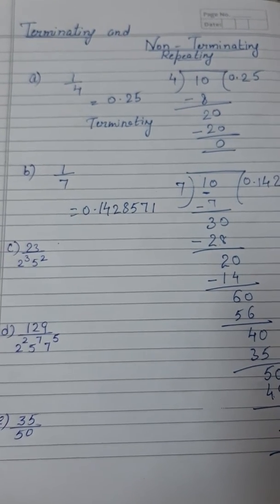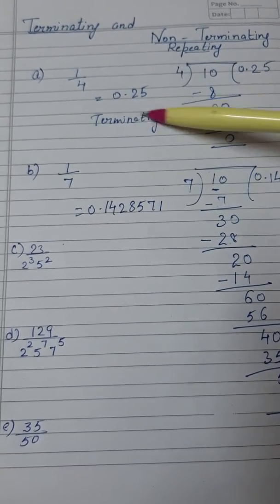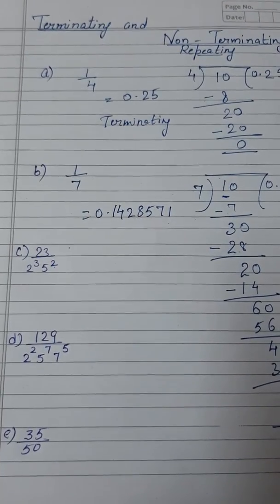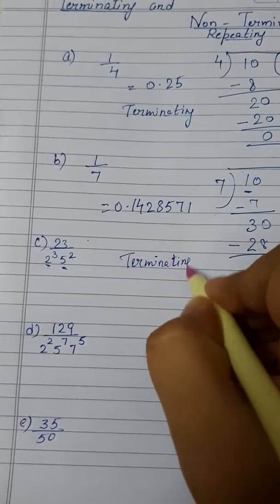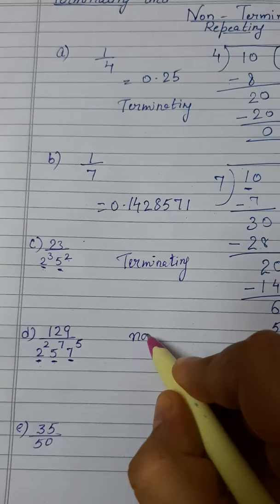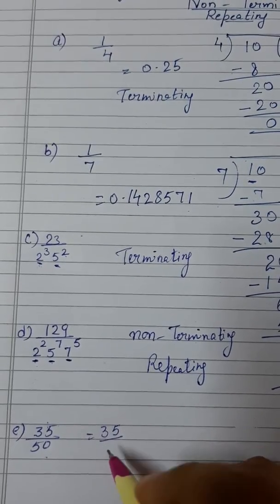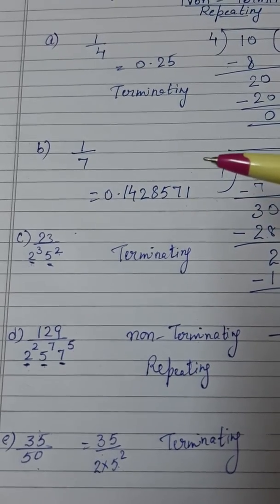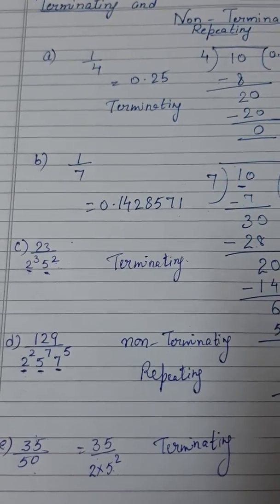Terminating n Non terminating class-10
Hello students

Today I am going to discuss the topic of
 Without actual division
How to know that rational numbers have decimals expansion that are
TERMINATING OR NON-TERMINATING

1 Like means motivation for me